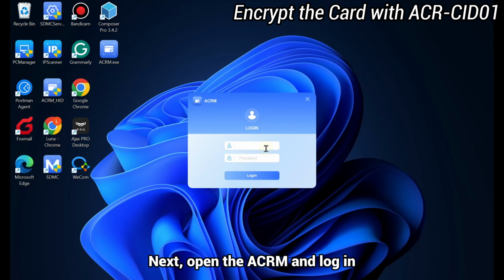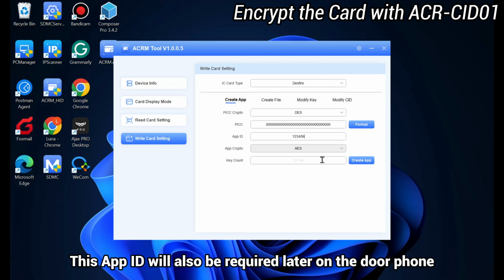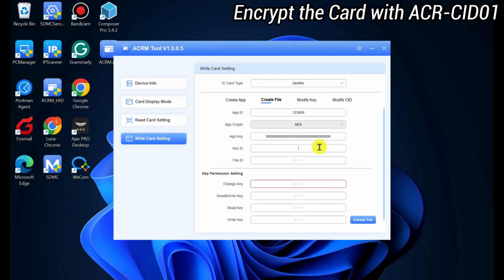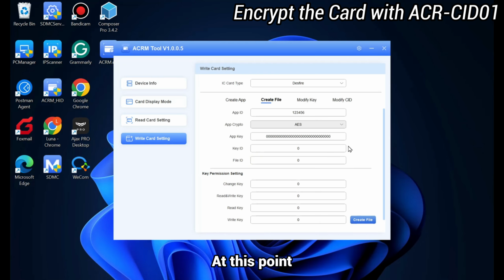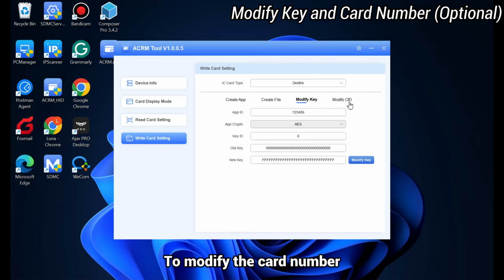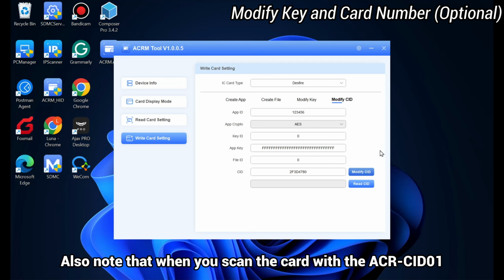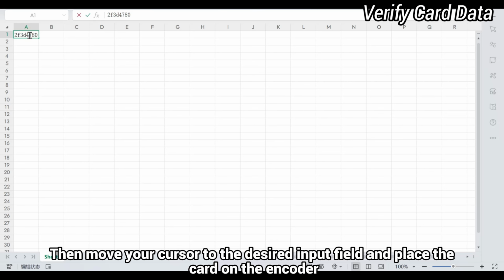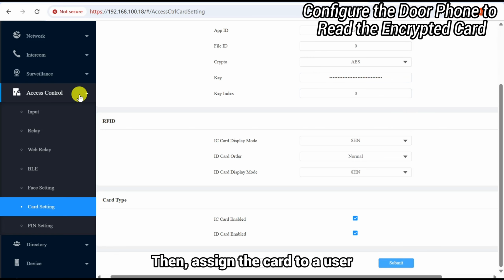[Unlock]Encrypt Mifare DESFire Cards with ACR-CID01(ACRM) and Use Them on an Akuvox Door Phone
Chapters
0:00--Overview
0:29--Connect ACR-CID01
0:55--Encrypt the Card with ACR-CID01
2:46--Modify Key and Card Number (Optional)
4:04--Verify Card Data
4:31--Configure the Door Phone to Read the Encrypted Card
5:22--Feature Demonstration